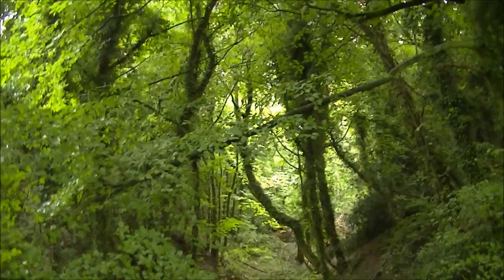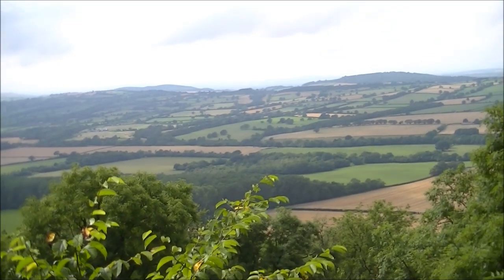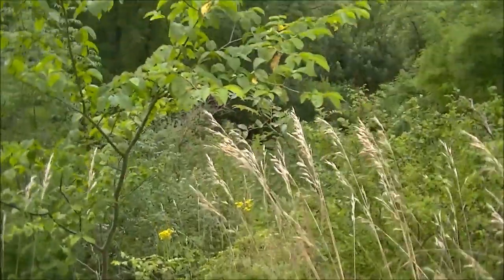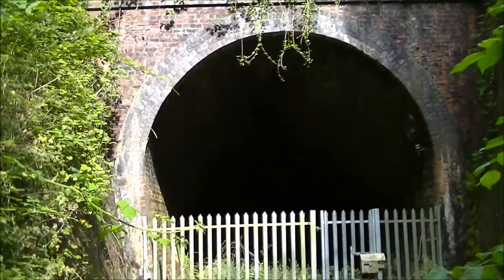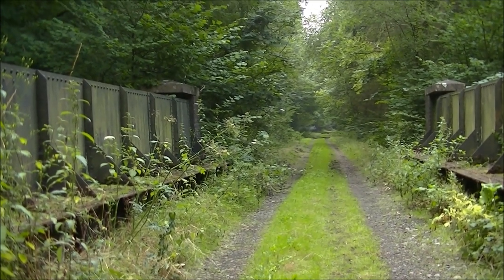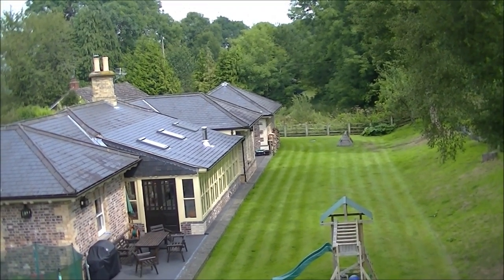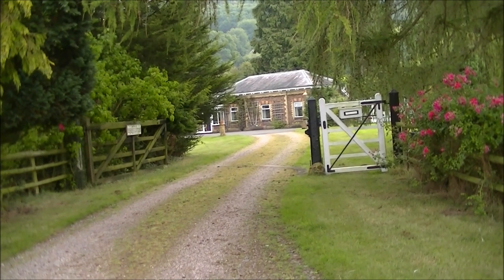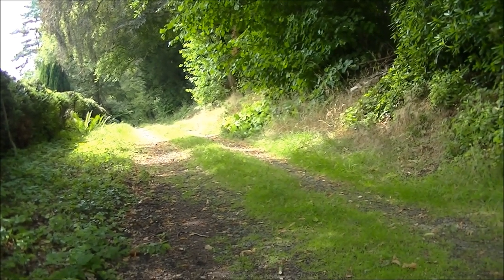Wellington to Craven Arms Disused Railway Part 3, Much Wenlock to Craven Arms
The final part of the Journey from Much Wenlock to Craven Arms which discovers the tunnels through Wenlock Edge and explains the story of Major's Leap. We also learn how British Rail timetabled a closed line and how old stations make luxury homes.